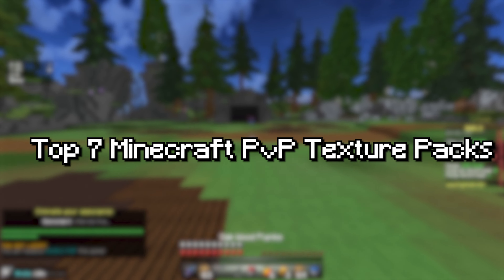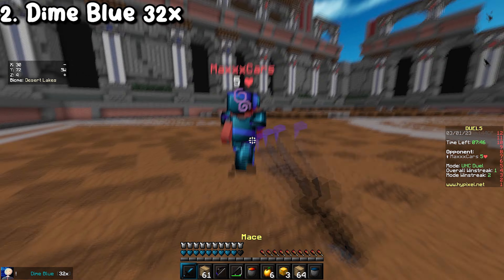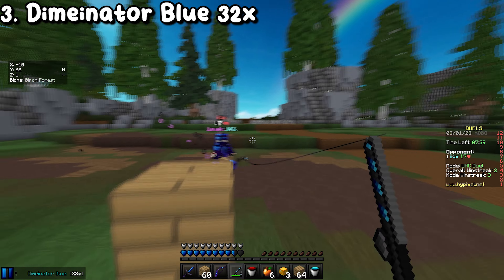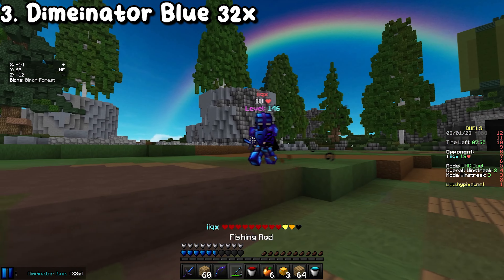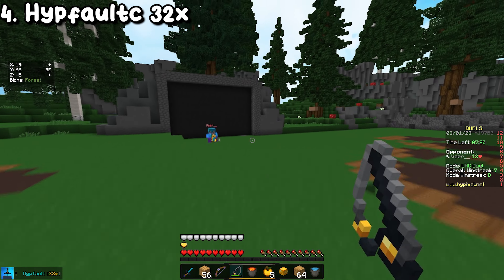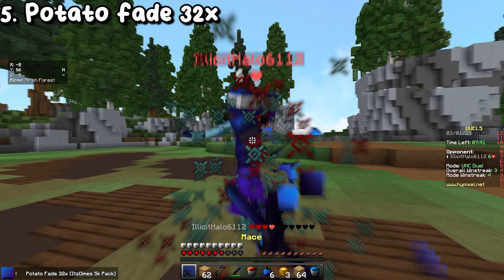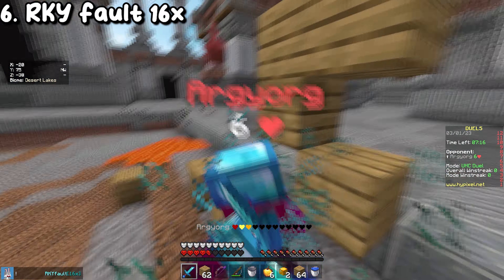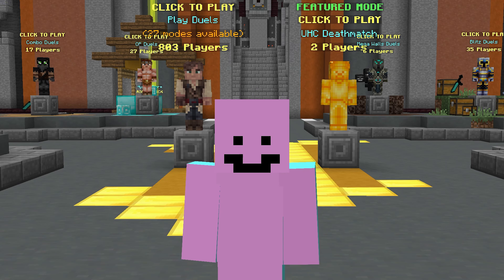Top 7 Minecraft 1.8.9 PvP Texture Packs (2023)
Top 7 Minecraft 1.8.9 PvP Texture Packs (2023) 1 SUB = 1 HAPPY. Yes, some of these packs are my custom-released packs :o. These are my favorite minecraft pvp texture packs for 2023! These packs are best for minecraft bedwars, hypixel uhc, skywars, hypixel duels, bridge, fps boosting, and more. There is a 128x pack, some 32x packs, and 16x packs.

IP: hypixel.net

Today I played Minecraft Hypixel Duels and looked at the best 7 Minecraft 1.8.9 PvP Texture packs!

pack links - 1 download = 1 like = 1 sub!?!?!?xdxd?

0:00 Intro
0:05 Arctic 128x
0:33 Dime Blue 32x
1:06 Dimeinator Blue 32x
2:09 Hypfault 32x
3:10 Potato Fade 32x
3:33 RKYFault V2 16x
4:13 Dime 7k 16x
4:41 Outro

Dm me about Christianity on discord (my name is ItzDime) (my discord number is 8190)!